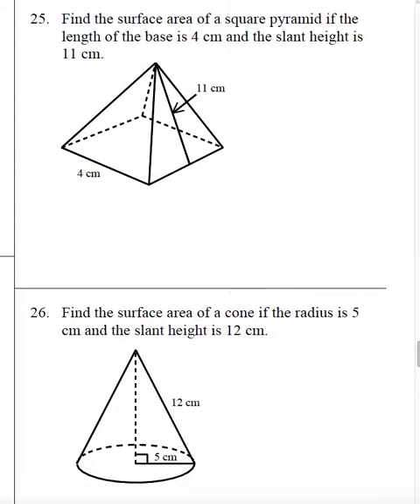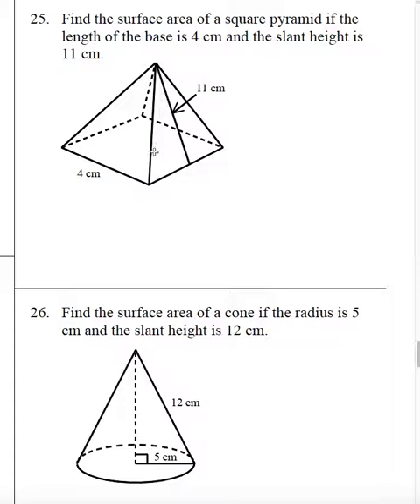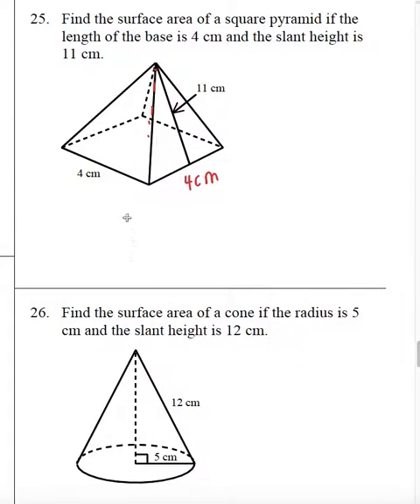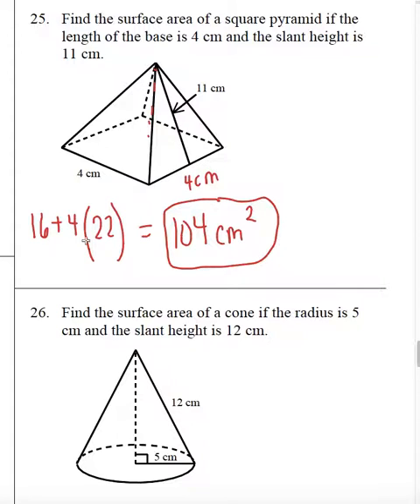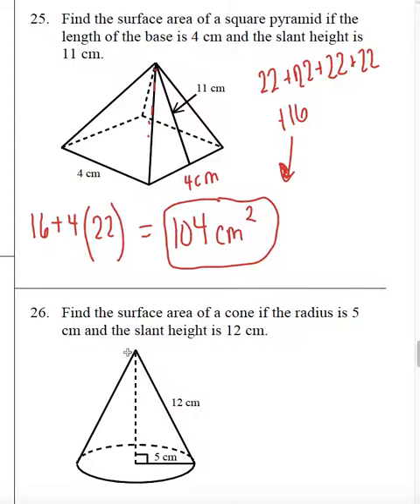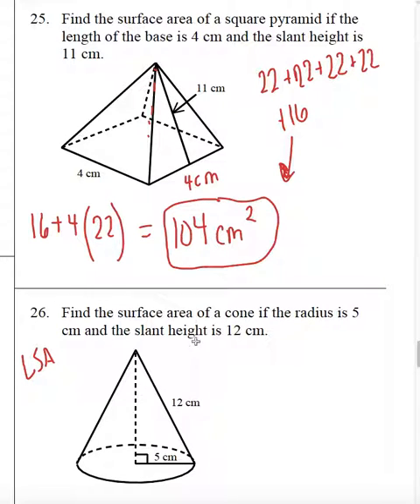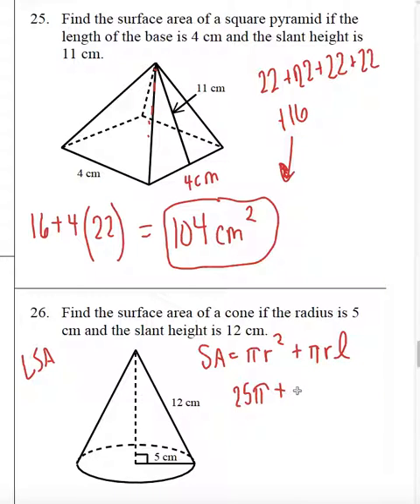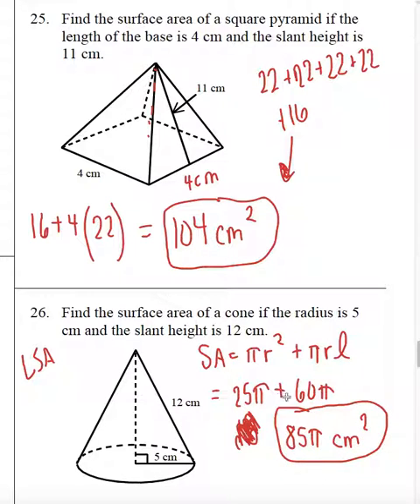Surface area of pyramid and cone